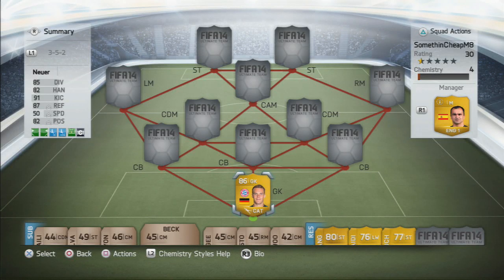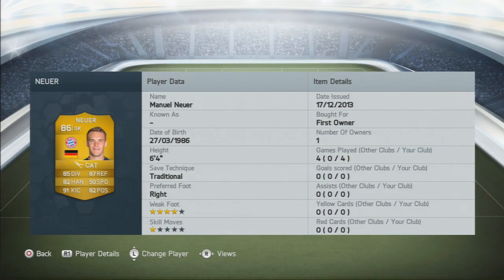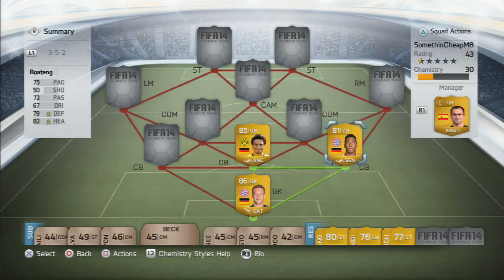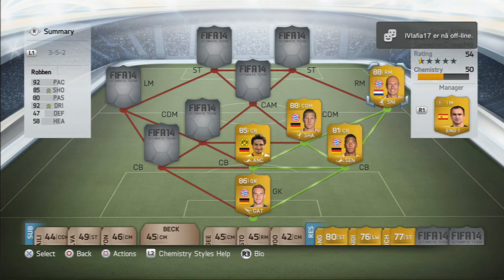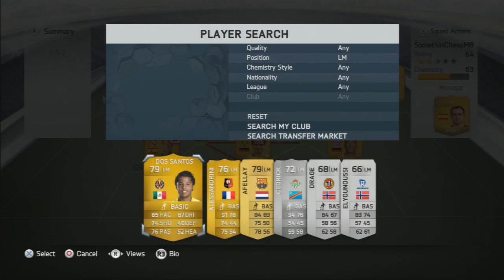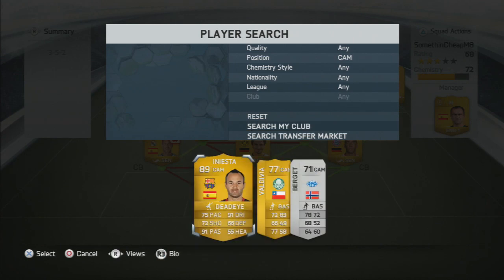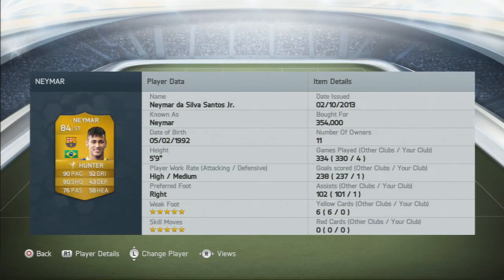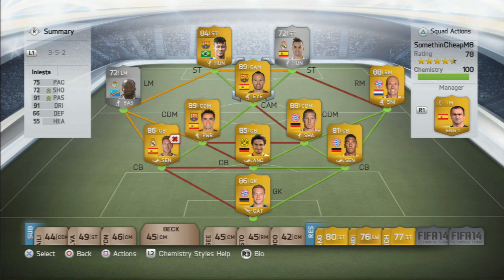FIFA: 1,3 Million Coins Bundesliga/Liga BBVA Hybrid Squadbuilder + Insane Goal!!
Hope you enjoy this insane OP squadbuilder!